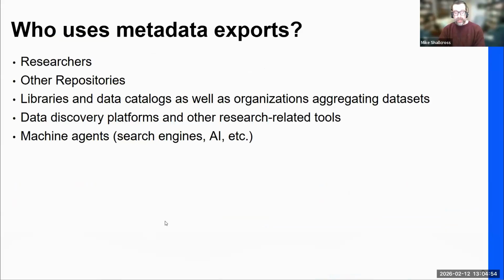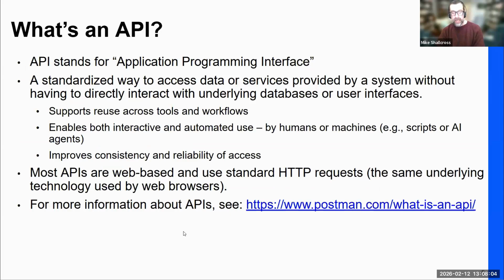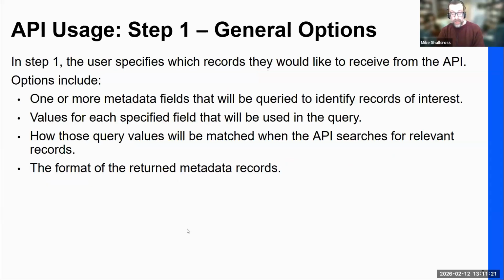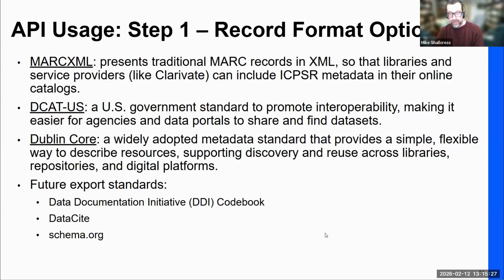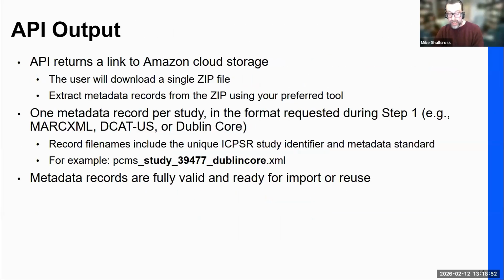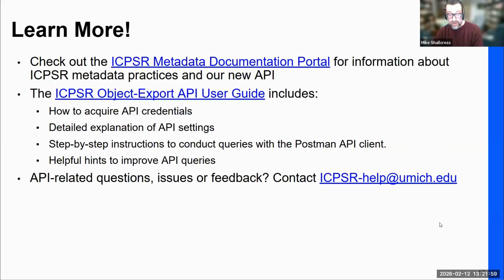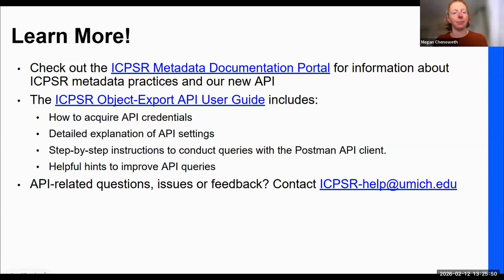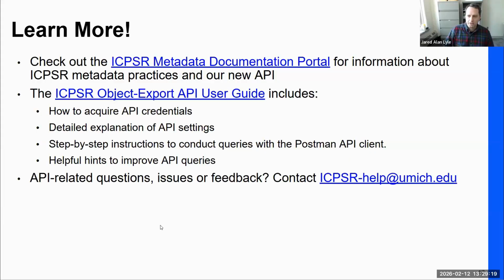Lay All Your Love on Me(tadata): A New API for Discovery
ICPSR maintains a collection of 60+ years of curated, richly described research data available for reuse by social science researchers at all levels of experience. A key challenge to disseminating this data is making it findable – helping users discover our data resources and making them aware of the ways in which ICPSR data can support their research needs.

To address this challenge, ICPSR created a metadata export API (Application Programming Interface) that enables individuals and institutions to programmatically retrieve study-level metadata about ICPSR studies in multiple standards-based formats. The API supports reuse of ICPSR metadata in local catalogs, discovery systems, research workflows, and downstream applications. It extends and enriches ICPSR’s reach while increasing the FAIRness (findability, accessibility, interoperability, and reusability) of its data collections.

In this presentation, members of ICPSR’s metadata team will demonstrate the new metadata export API and its benefits, including how to query it to find studies that meet specific research needs, what information is returned in the results, and how these exports improve upon ICPSR’s previous metadata distribution offerings. If you're interested in incorporating ICPSR data into another discovery platform, this session will show you how to get started.

Presenters:
   * Mike Shallcross, Senior Associate Archivist, Metadata & Preservation, ICPSR
   * Megan Chenoweth, Metadata Manager, Metadata & Preservation, ICPSR
   * Jared Lyle, Archivist and Director, Metadata & Preservation, ICPSR

This webinar is part of the 2026 ICPSR Data Fair @ Love Data Week.